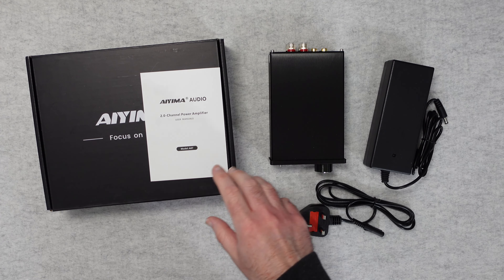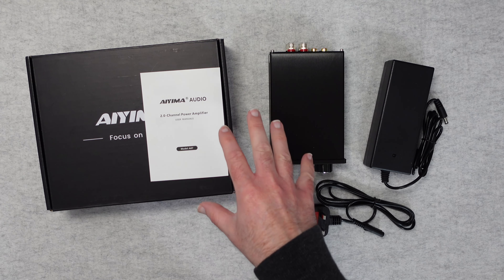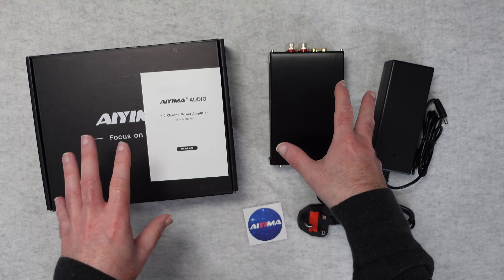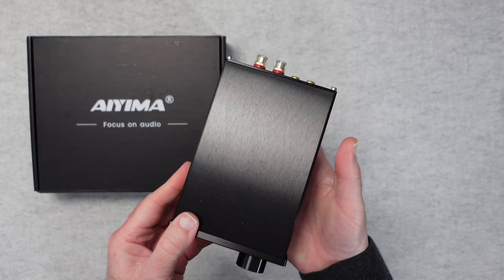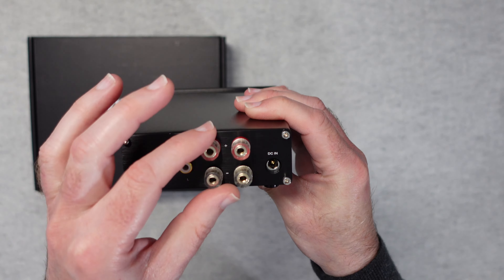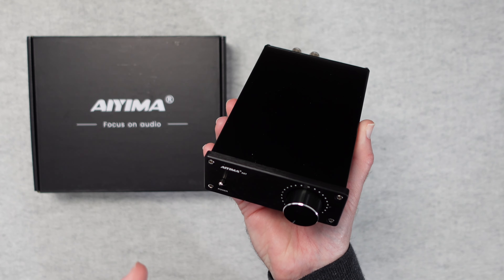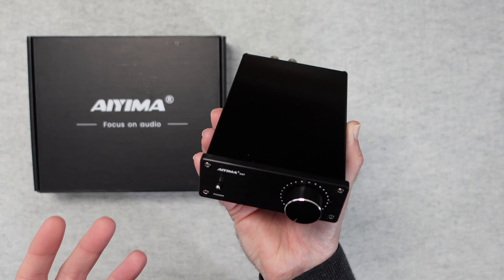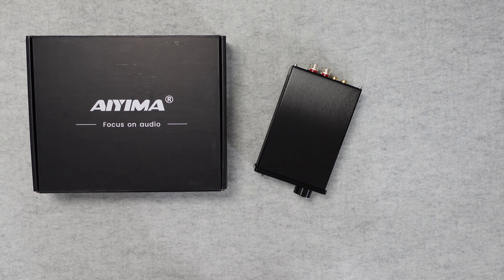AIYIMA A07 TPA3255 Class D Power Amplifier Review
The TPA3255 is a high-performance Class D power amplifier with Class D efficiency and true to high-end sound quality. The device features an advanced integrated feedback design and proprietary high-speed gate driver error correction (Purepath Ultra HD).
The dual 300W shocking bass output is compatible with passive stereo speakers of most sizes and impedance specifications.
Texas Instruments TPA3255, digital audio amplifier BTL bridge power output 300W x 2 channel design, THD less than 0.03% when working continuously.